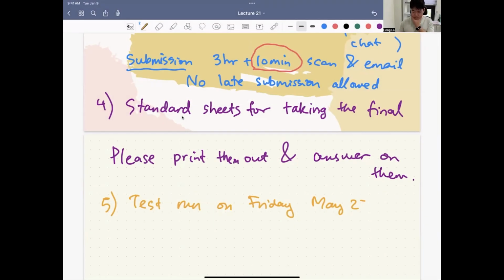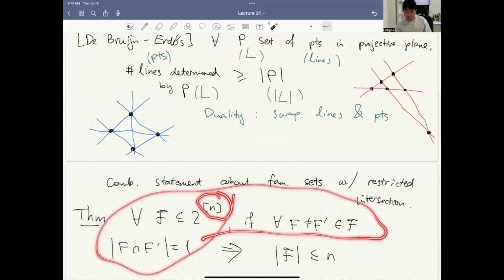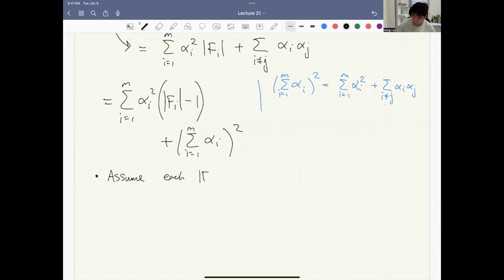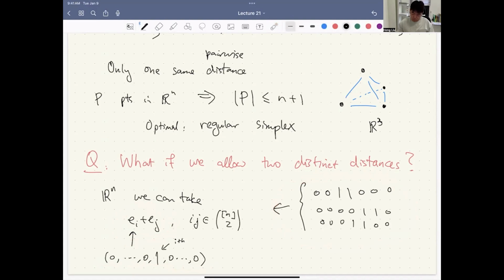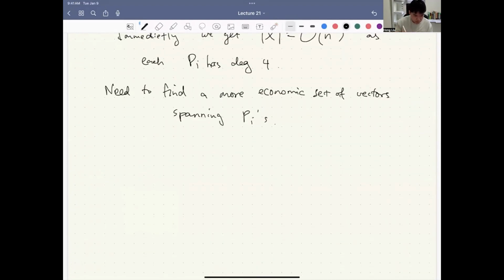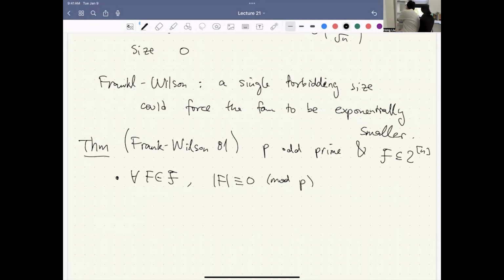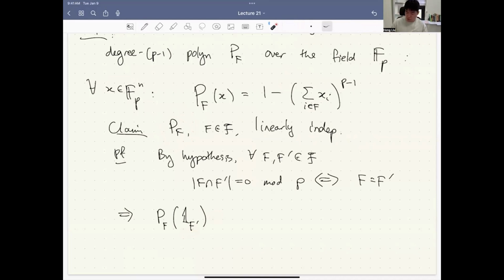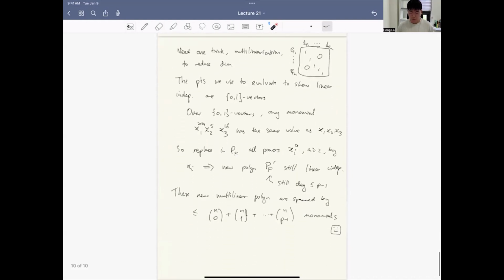24.05.16, Hong Liu, Extremal Combinatorics: Lecture 21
May 16 2024, Thursday @ 9:30AM -11:00AM KST
Zoom

SPEAKER
Hong Liu
IBS ECOPRO